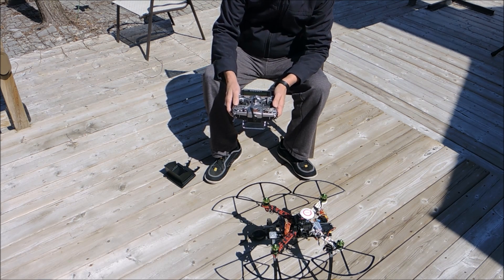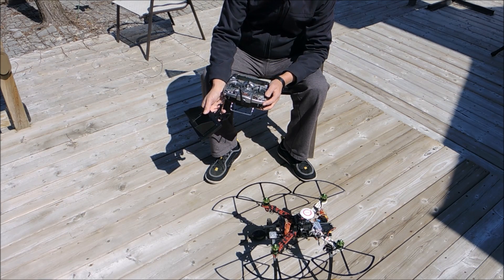Hobbyking Tarot ZYX-M Calibration Problem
Problems calibrating the compass on the Tarot ZYX-M. Are to get support so I'm headed for the wild web for answers.